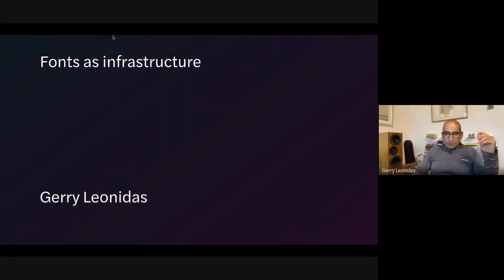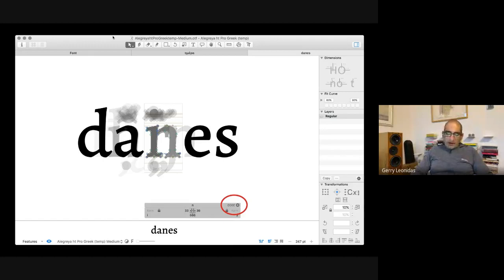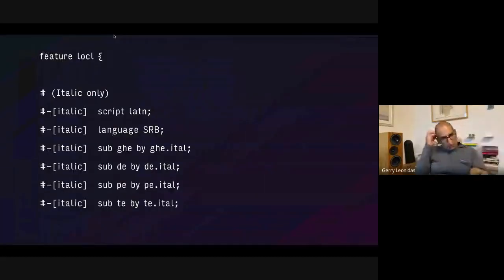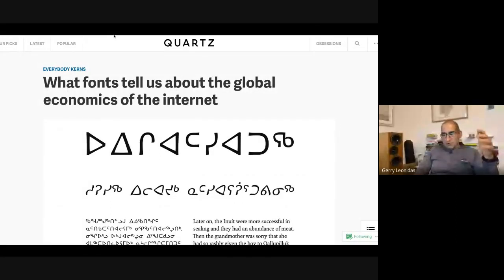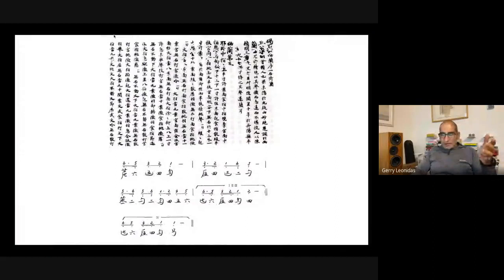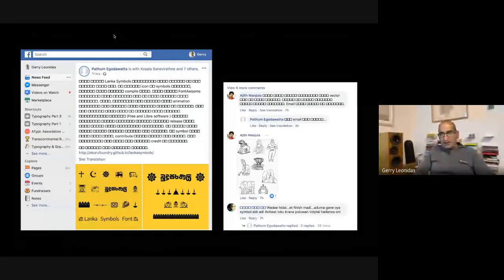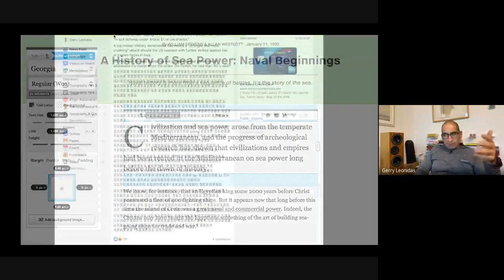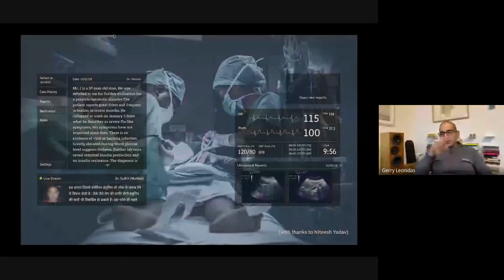Fonts as infrastructure (short version, for ASP Katowice group)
A quick and somewhat off-the-cuff rundown of some issues surrounding supporting languages.